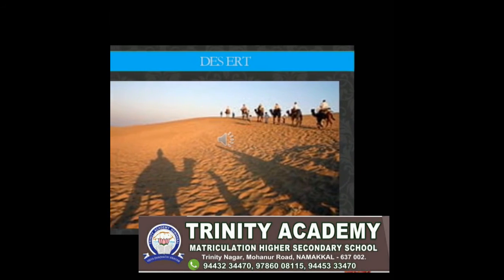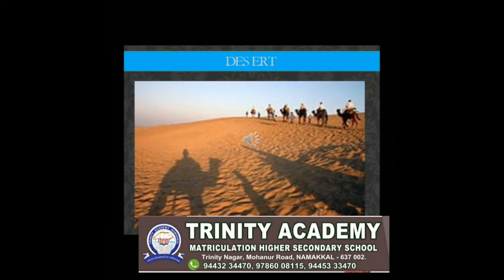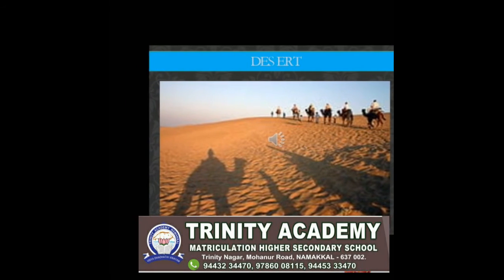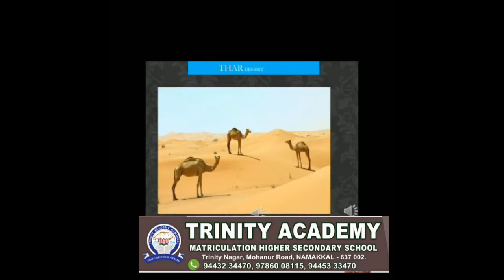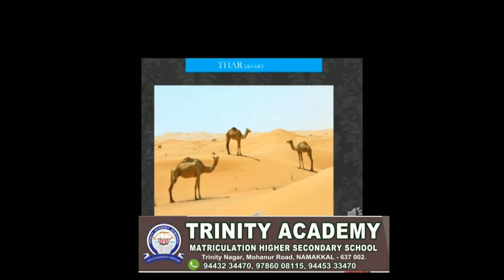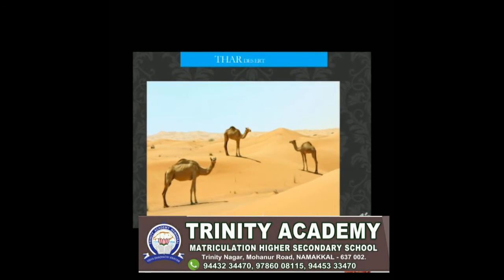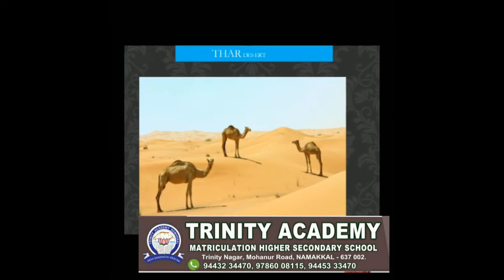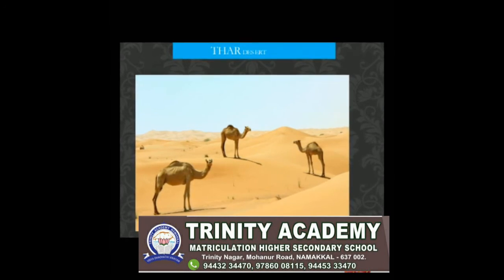3RD SOCIAL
3RD SOCIAL